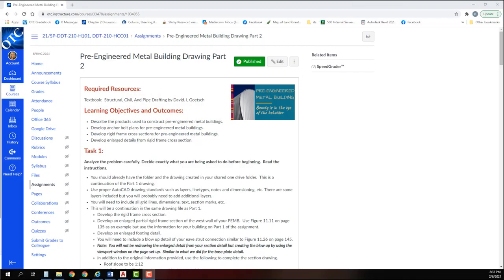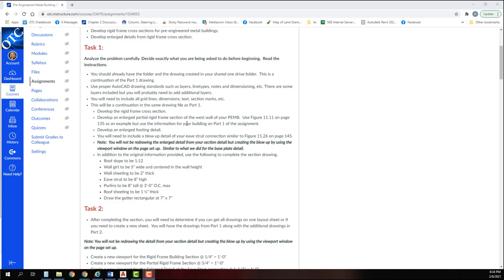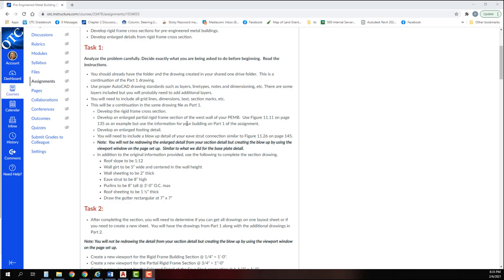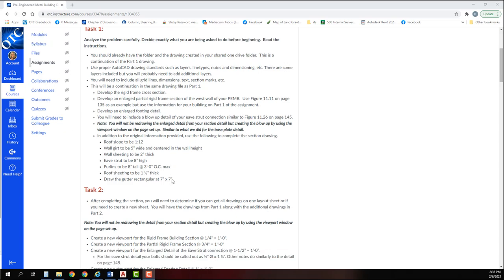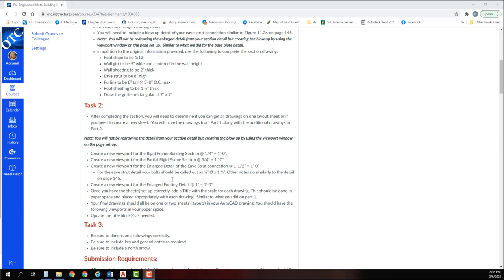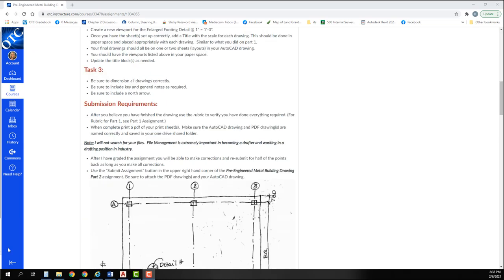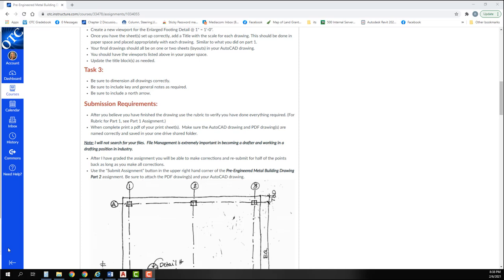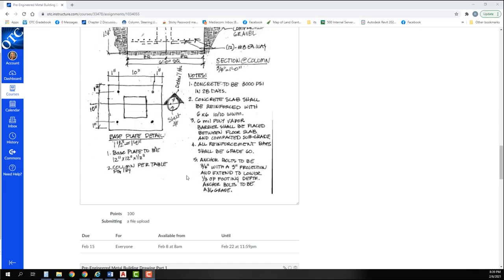PEMB Part 2 Part 2 of 10 Class Instructions